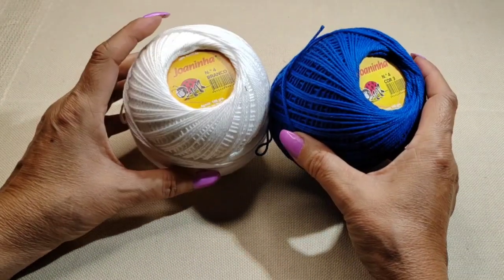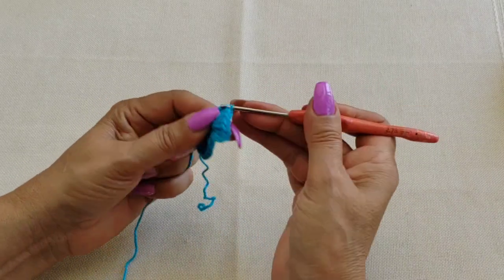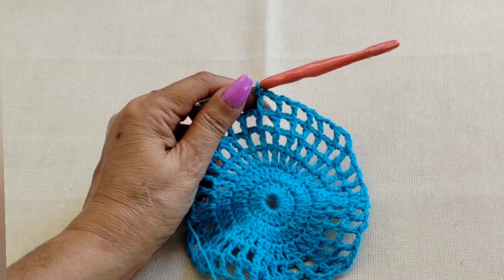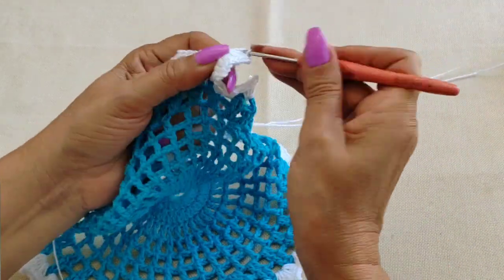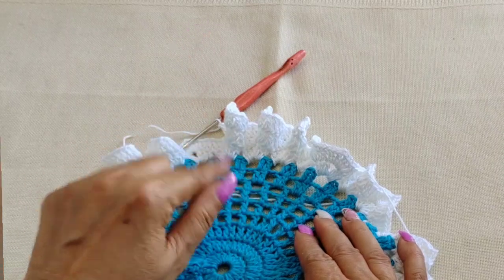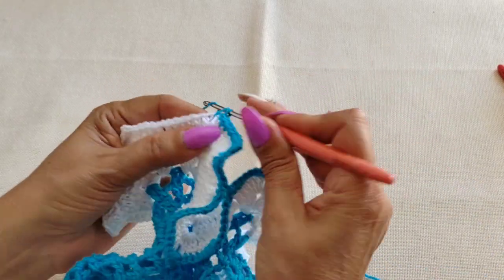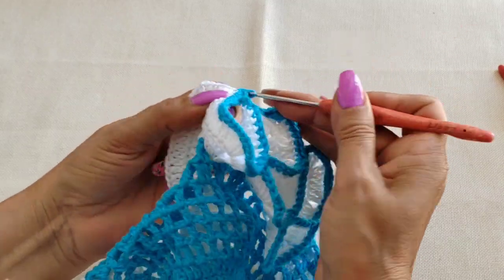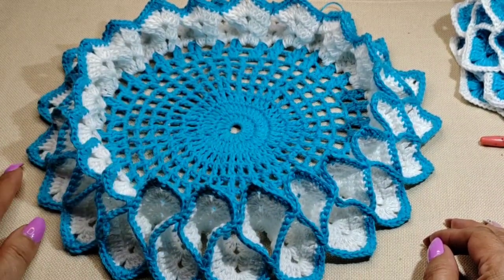Crochet 3D Decorative Basket Centerpiece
Important tips

you'll need:
4ply 100% cotton thread 2.75 hook 2.75
Tiffany Blue 15gr
White 30 gr
size
30cmx30cm